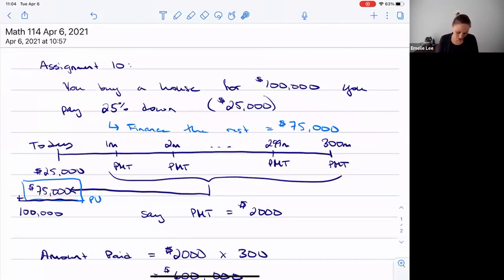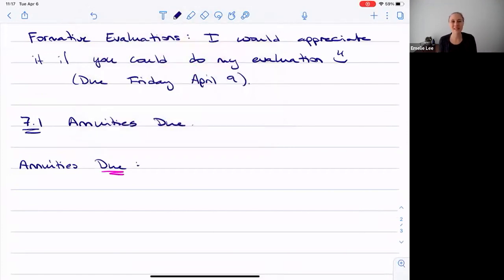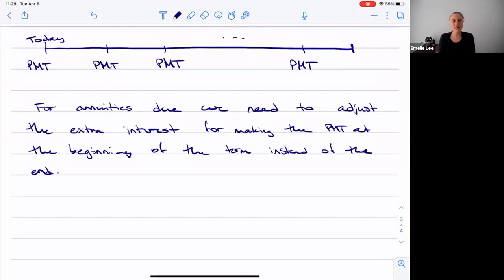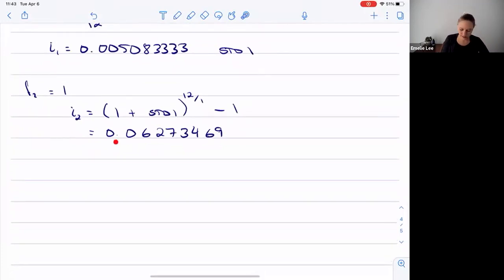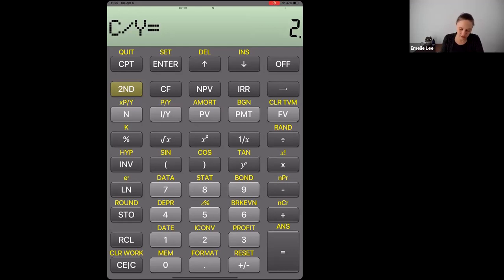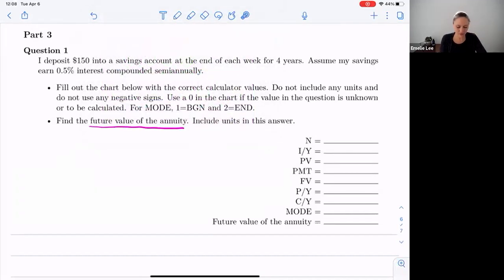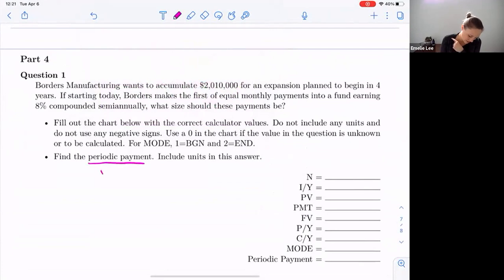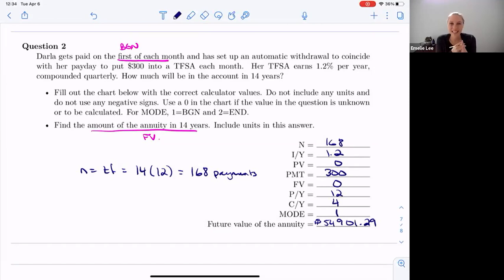Math 114 Apr 6 Annuities Due and Practice Test 3